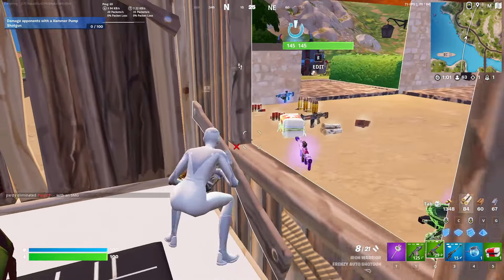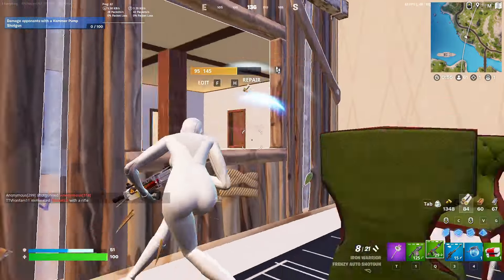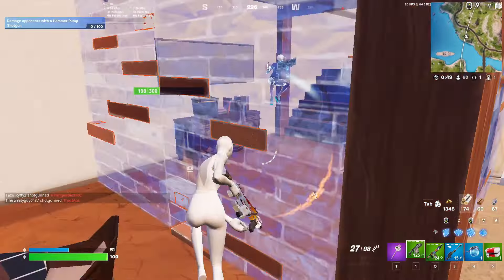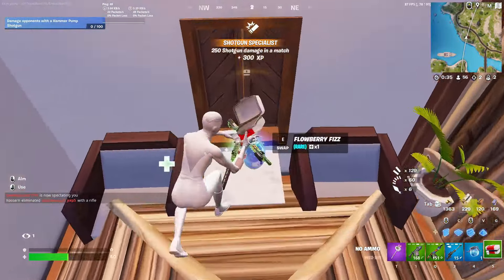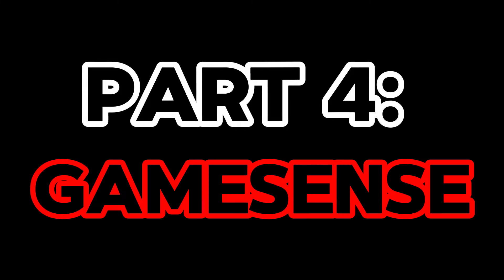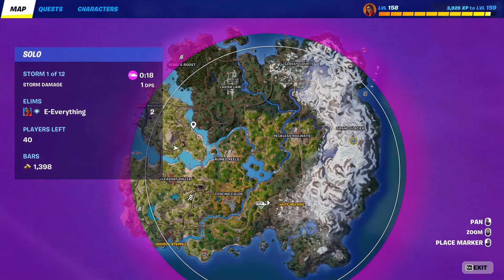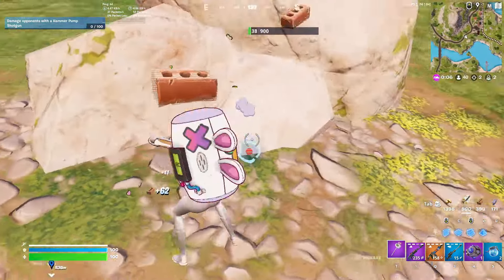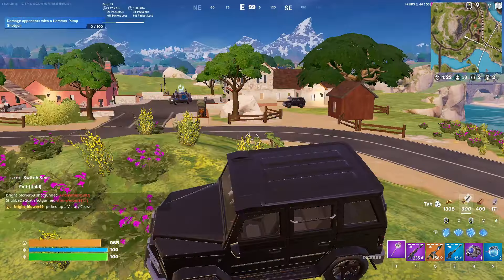How I Went From Bronze to Diamond In ONE Season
In this video, I will share my journey of how I went from barely a gold player to a diamond player, in the matter of 1 season, and how you can too.